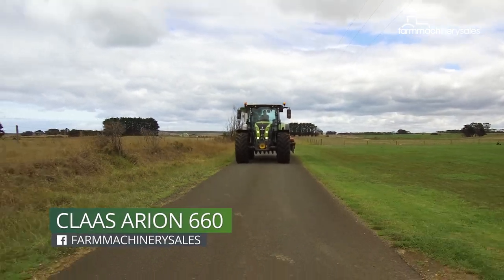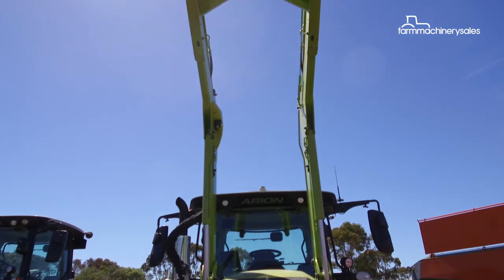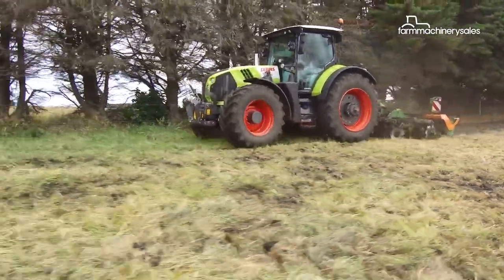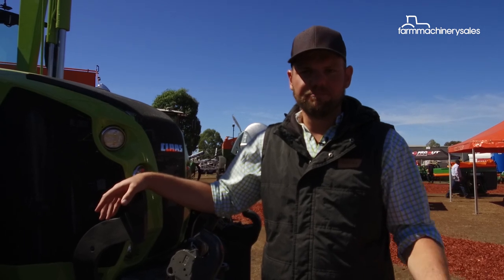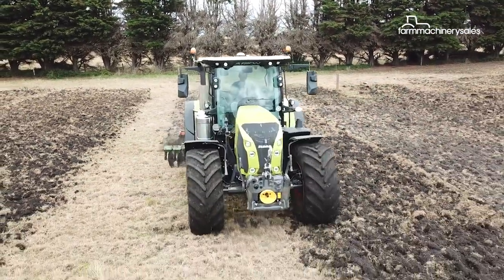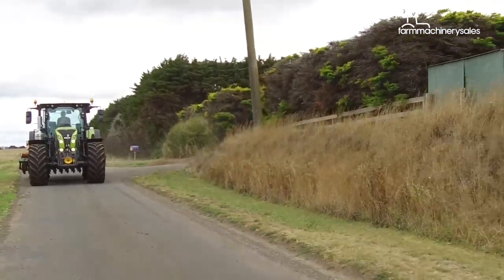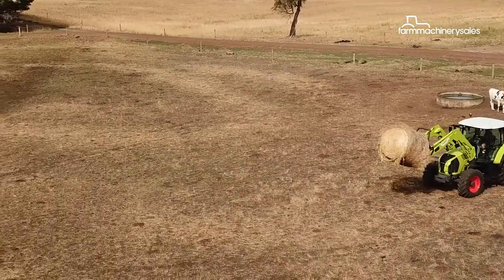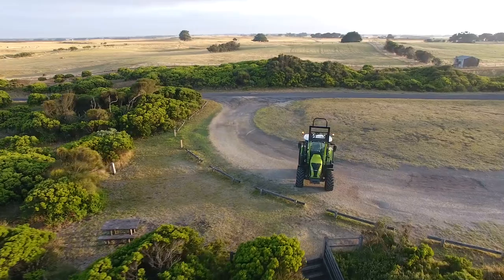CLAAS ARION 660 launch and walkaround WMFD 2019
Making its public debut at the recent Wimmera Machinery Field Days, the CLAAS ARION 660 comes with a series of new features only found in CLAAS' higher horsepower rigs.

The CLAAS ARION 660 rounds up the ARION 500 and 600 range, offering up to 205hp of power for any application; from loading to mowing and tillage jobs on the farm.

CLAAS Tractors product specialist, Michael Pundt, gives us the lowdown on the brand new ARION 660 and the improvements CLAAS made to make it the ultimate workhorse for the farm.